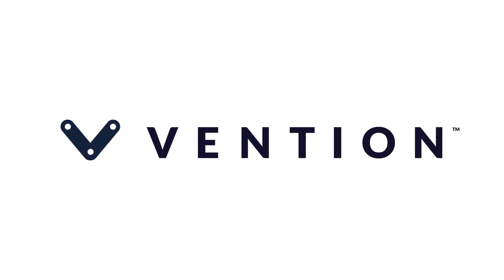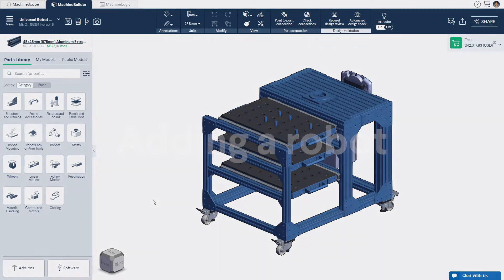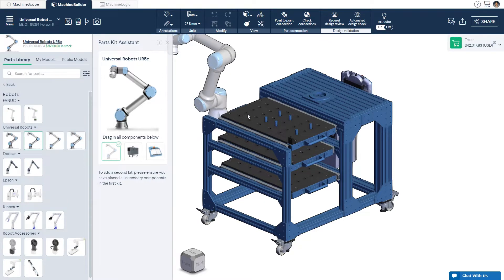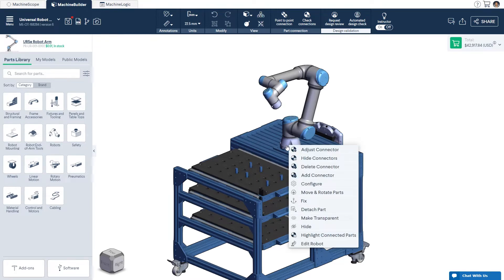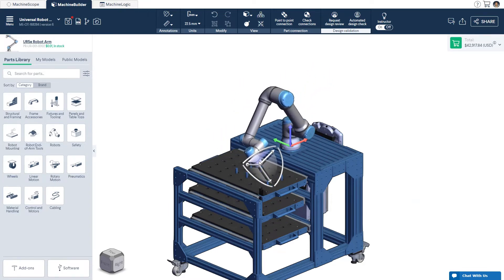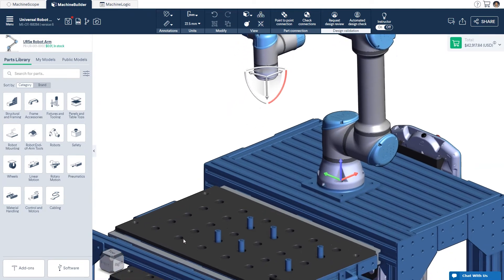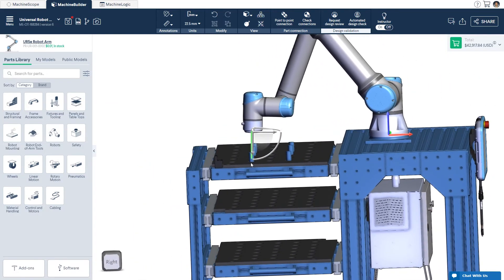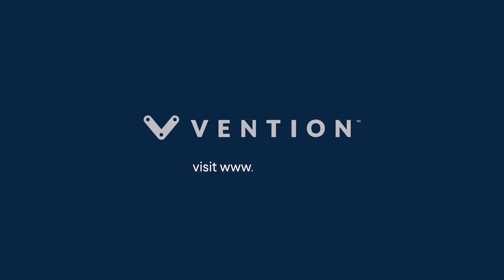Conduct a robot reach study | MachineBuilder Tutorials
Learn how to conduct a reach study directly in your browser.

Take a tour and deep dive into MachineBuilder's robot reach study capabilities.

0:00 Intro
0:21 Adding a robot
0:38 Position your robot